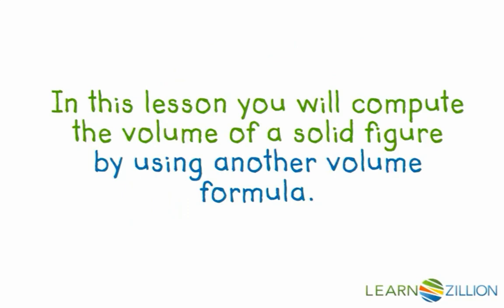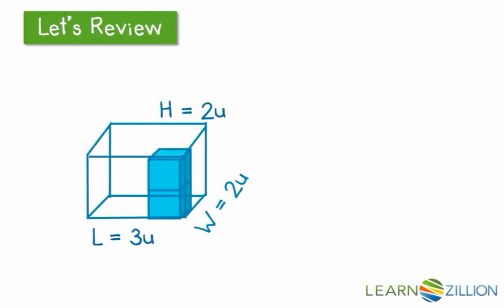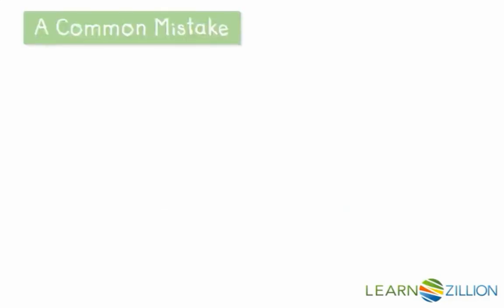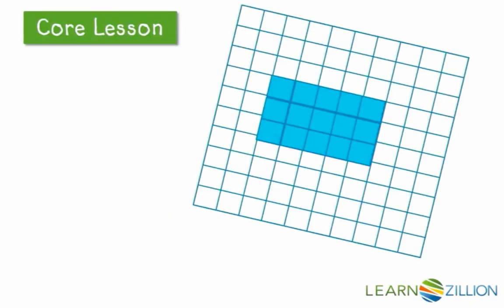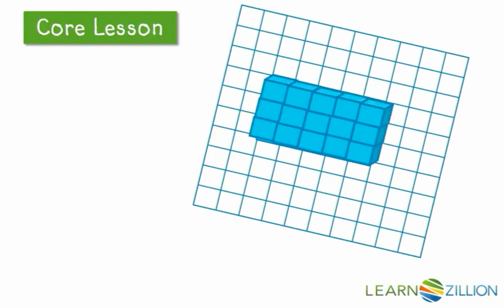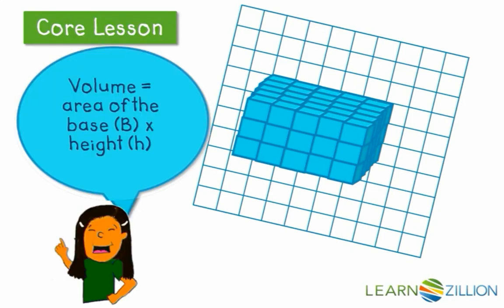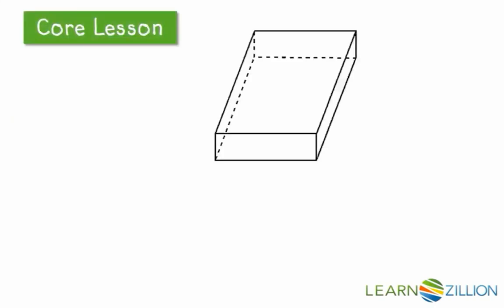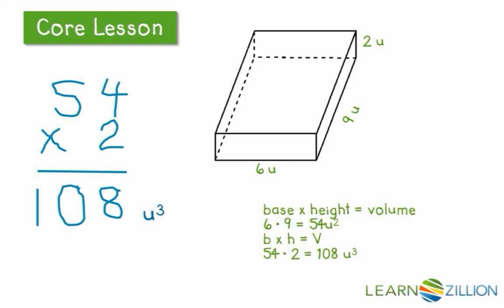Unit 8: 5 MD 5c Find the volume of a solid figure (base x height formula) V = B x H